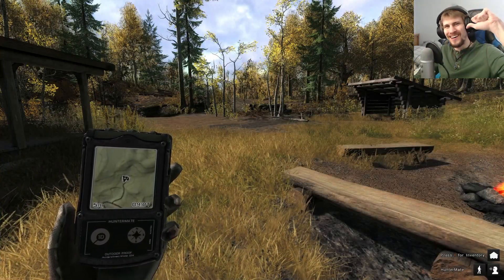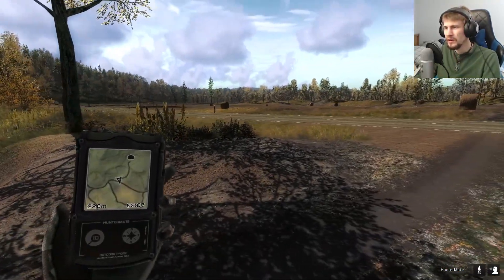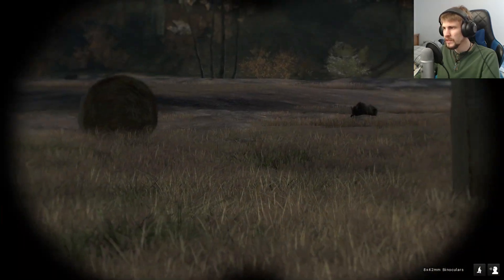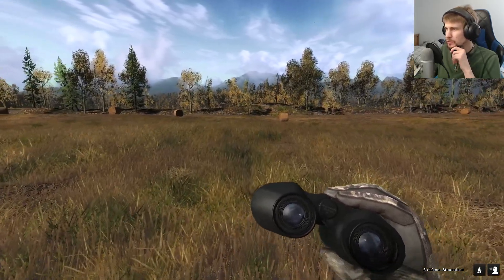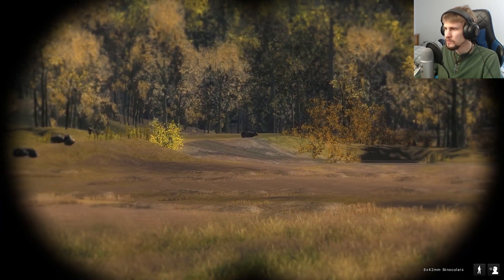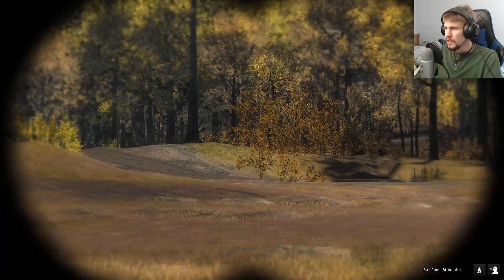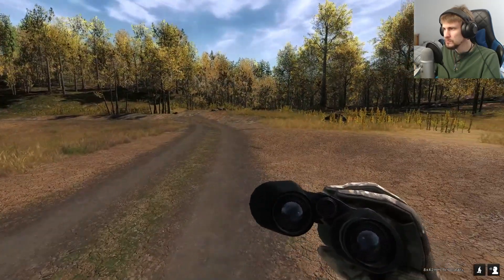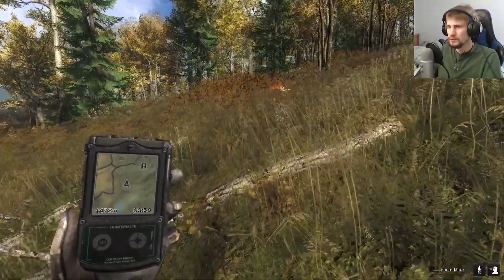A Classic Break Begins | theHunter: Classic Break #1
Welcome back to a Classic, hunters! With Way of the Hunter's base story finished up we're going to take a breather before the DLC to return to another beloved hunting game for the channel. That's right, theHunter: Classic is back for a bit! And we're going to embark out and see if we can find ourselves the latest addition to the roster of animals the Wood Grouse. It's been a long time since we did anything for theHunter: Classic but we'll see if my skills rusted from our time away or Way of the Hunter has kept them sharp as a razor's edge. Either way settle in and let's head out to Hirschfelden for a little hunting and return to Classic form.

Outro music;
Elegy by Asher Fulero;